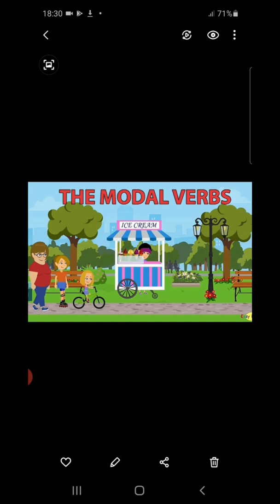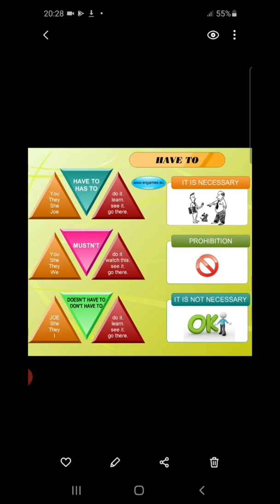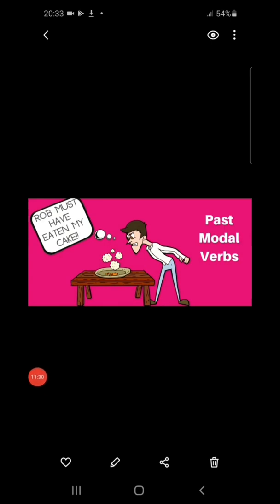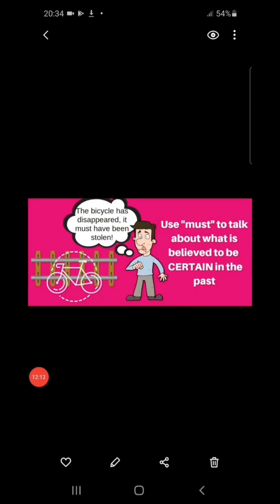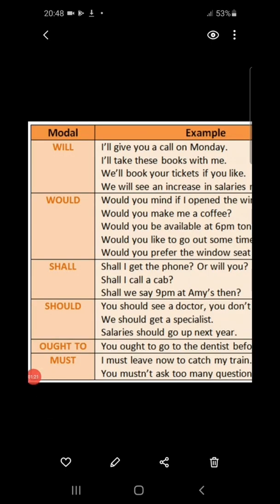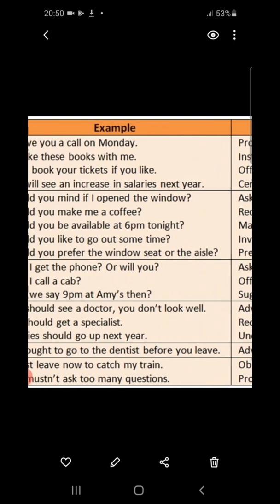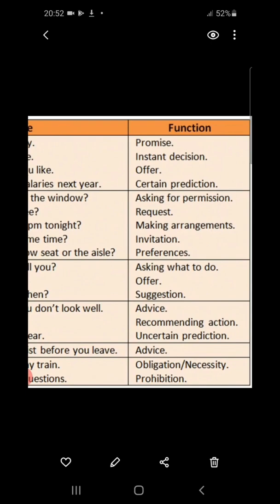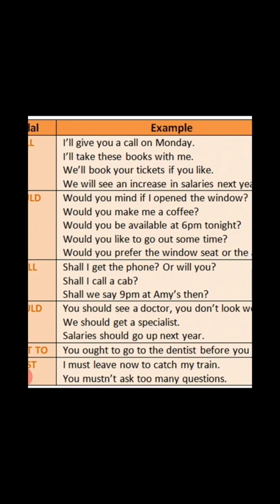Modals for class-7